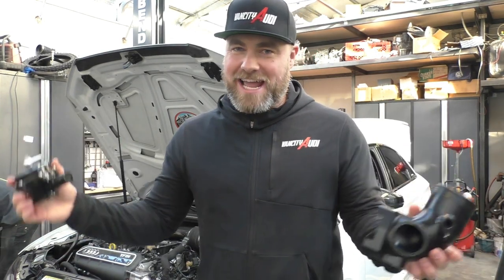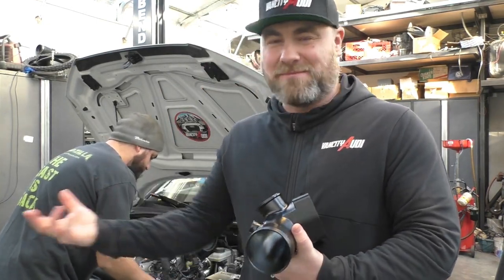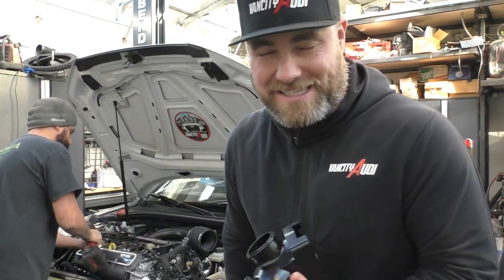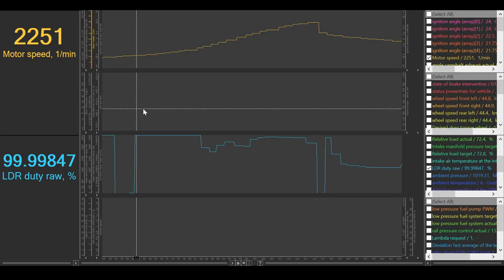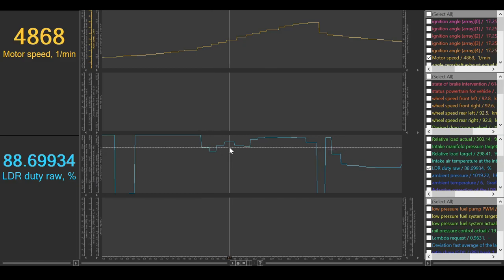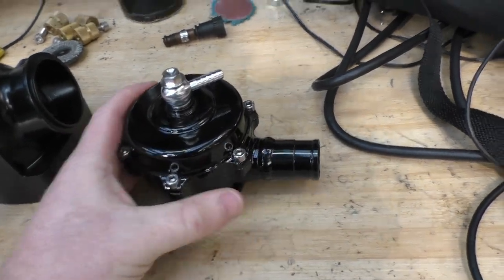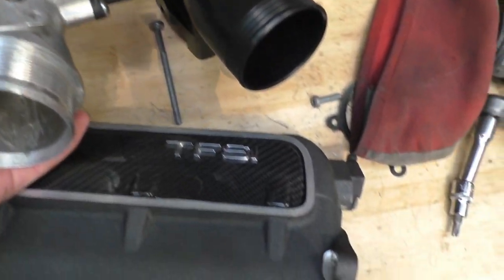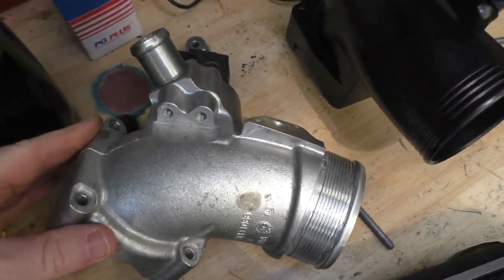TTE Throttle Body Inlet & TiAL Blow Off Valve Install & Testing - Audi RS3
We received a prototype throttle body inlet from TTE as well as a TiAL blow off/diverter valve.  Seeing as we were installing these two parts already we decided on upgrading the intercooler piping as well.  Once the install was completed I went out and performed some more data logging to confirm whether or not our modifications worked or not.  Things ended up going almost exactly according to plan!!!

If you want to know how to log your RS3 or TTRS using the Unilogger program like I do, check out my video below: